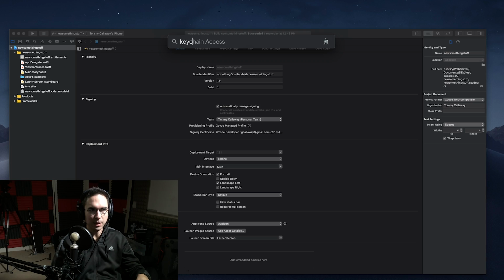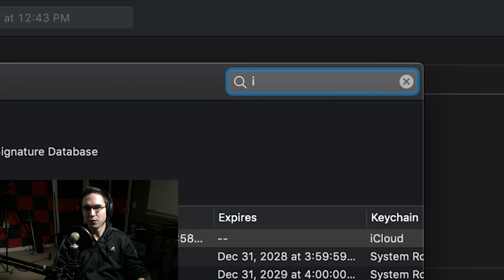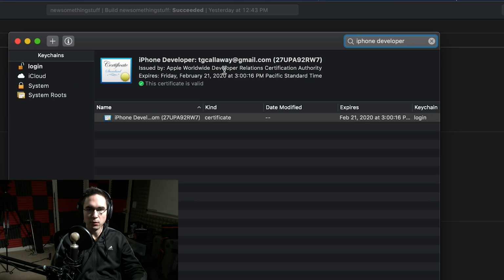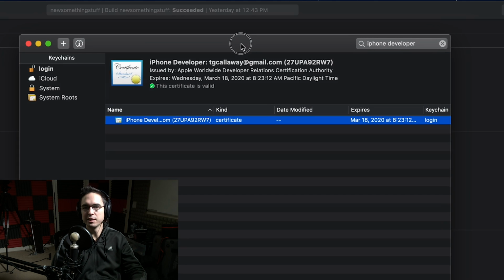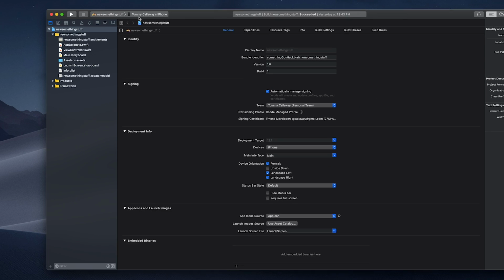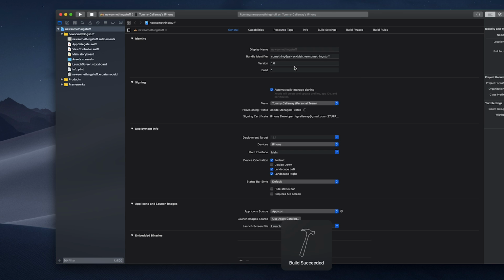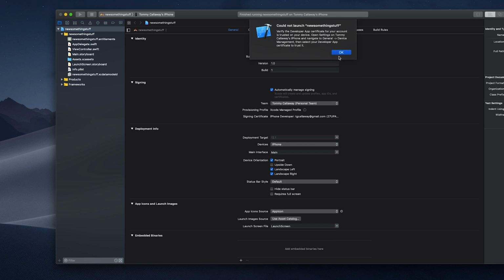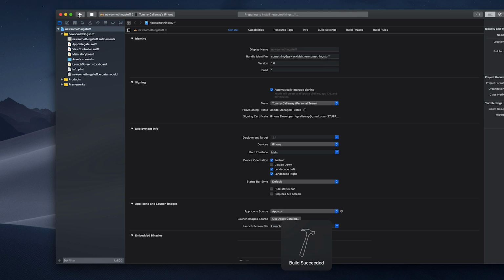FIXED: iPhone has denied launch request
Everyone's getting this "iPhone has denied launch request" message when trying to launch apps through Xcode... I found a fix, so here you go.